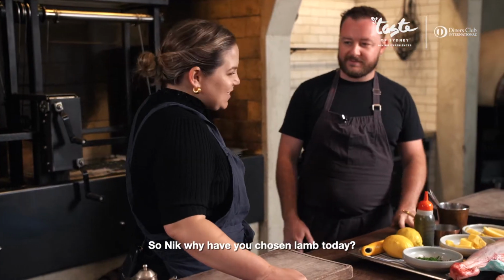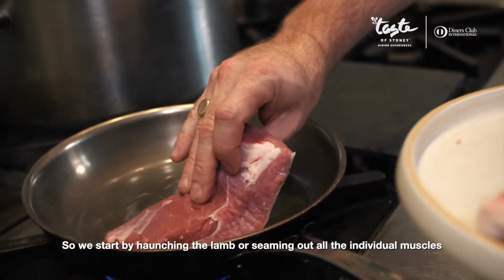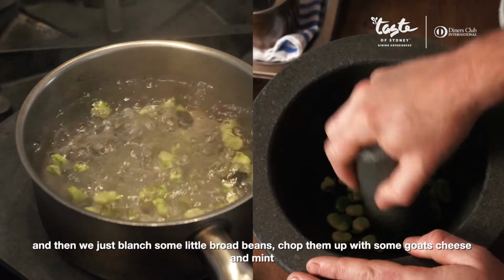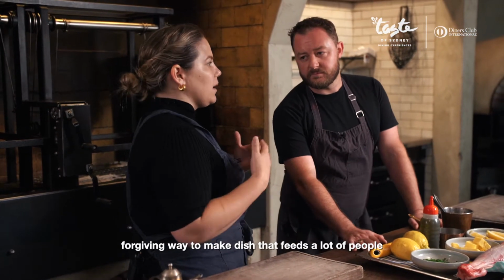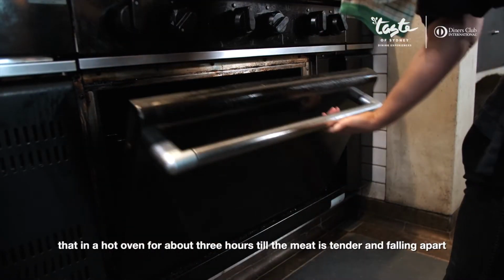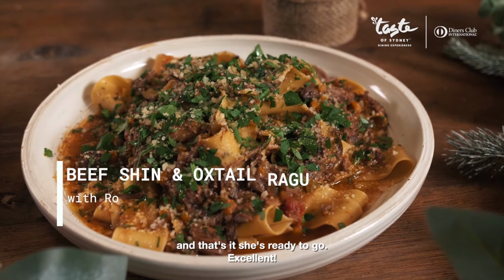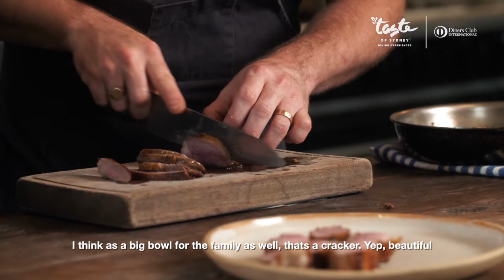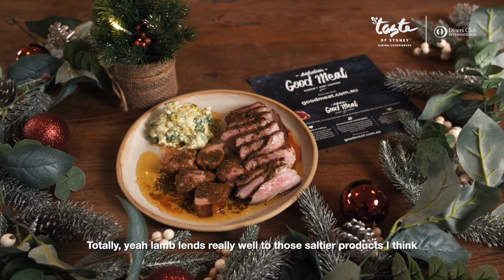Taste Dining At Home presented by Diners Club Ep 9: Happy Holidays with Danielle & Nik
Impress friends and family this holiday season with a homemade beef ragu with pappardelle and a haunch of lamb featuring chefs Danielle Alvarez (Fred's) and Nicholas Hill (Milan Cricket Club) in Episode 9: Happy Holidays of TasteDiningAtHome presented by Diners Club with Australian Good Meat.